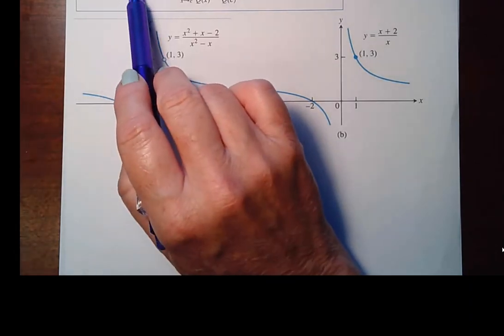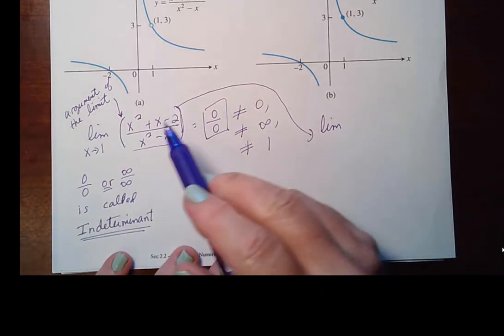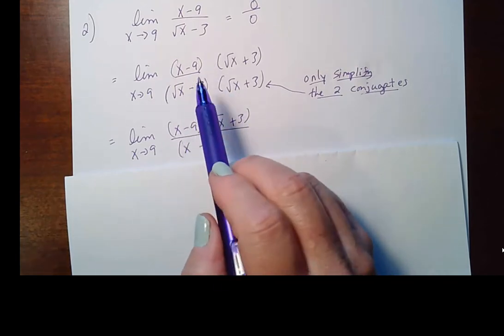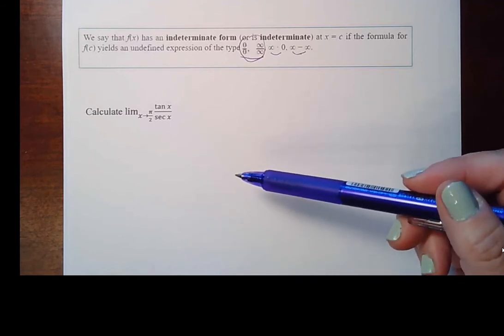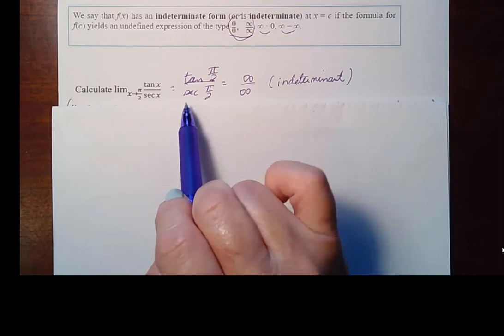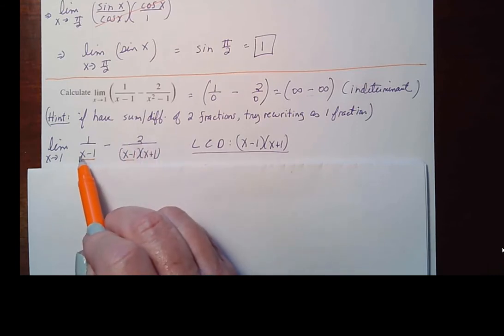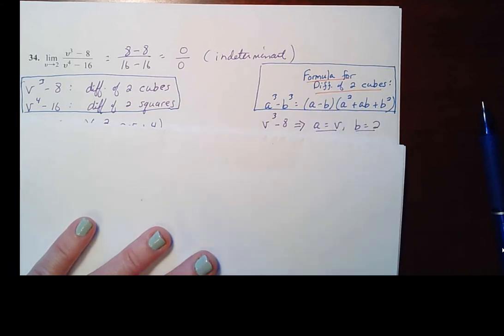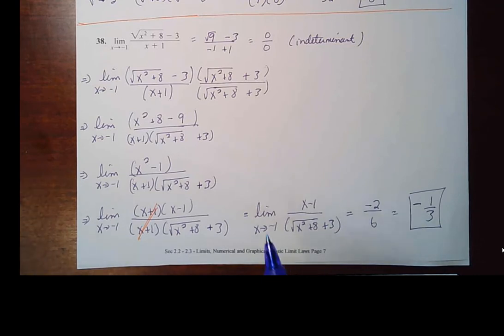1321 - 2.2-2.3-2.5 Video PART 2 - Limits: Numerical/Graphical, Limit Laws, Evaluate Algebraically